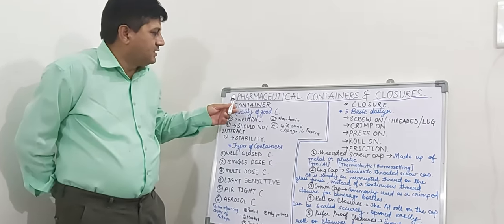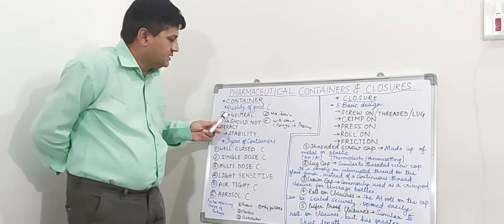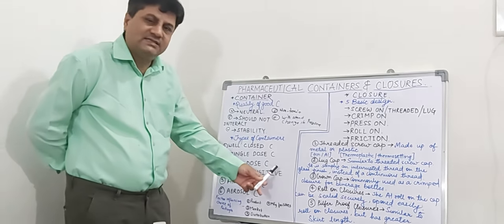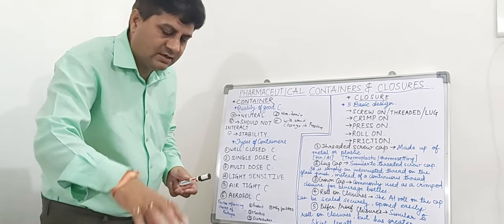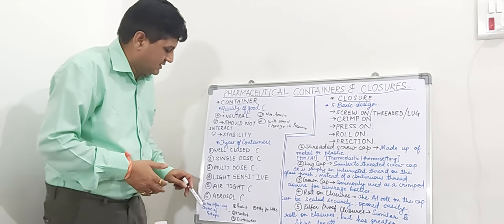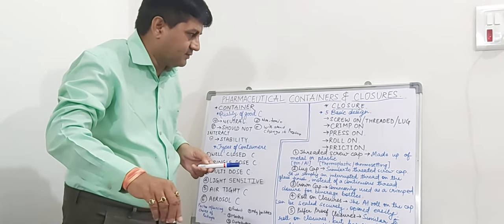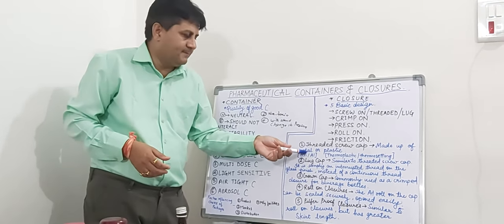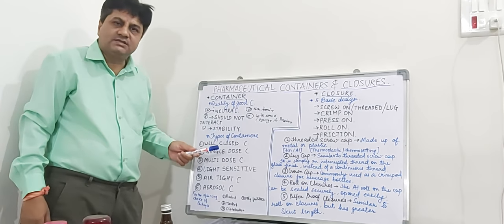Pharmaceutical Containers and Closures -Part 2 by Dr. S J Wadher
Types of Containers and Closures Quality assurance Pharmacy and pharmaceutics